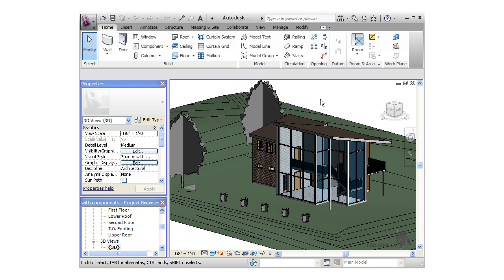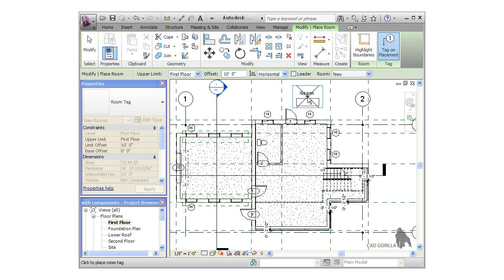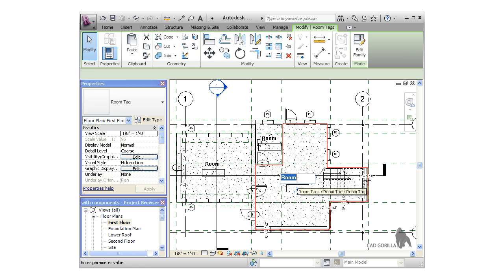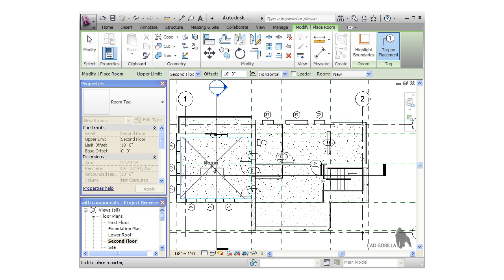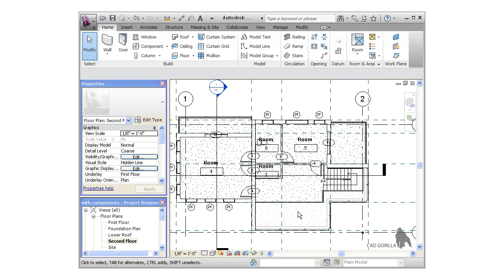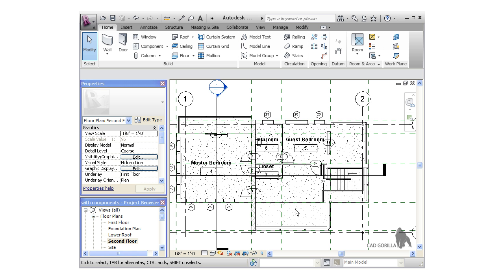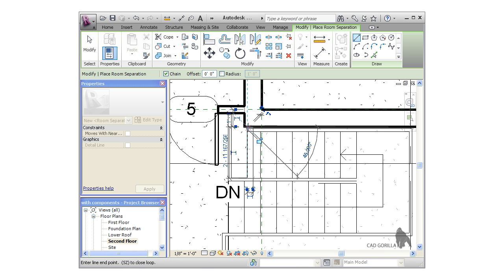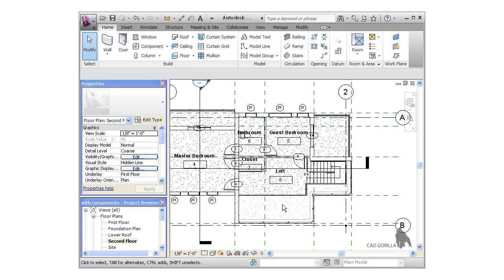Autodesk Revit Tutorial - Rooms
This is a sample tutorial lesson from CAD Gorilla's Revit for Beginners course. This course teaches users the basics of Revit Architecture by producing a complete building design from start to finish. Written from the perspective of brand new users, Revit for Beginners provides an introduction to Building Information Modeling (BIM) and 3D architectural design using Revit. This course walks you through the creation of a contemporary, two story, residential building model, while providing in-depth explanations of the tools used along the way. You'll learn how to create walls, floors, windows, roofs, doors, floor plans, as well as custom 3D camera views, and even generate photorealistic 3D renderings. Within about 2 hours, you'll have the skills you need to comfortably begin working on your own designs with Revit Architecture software.